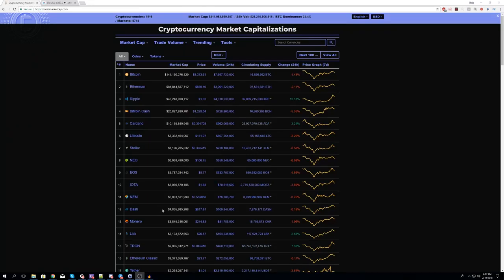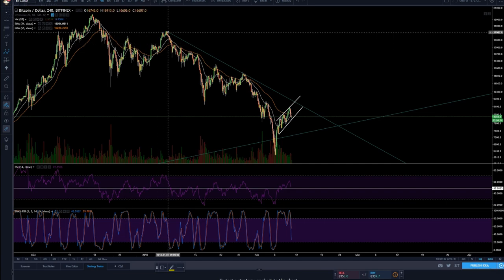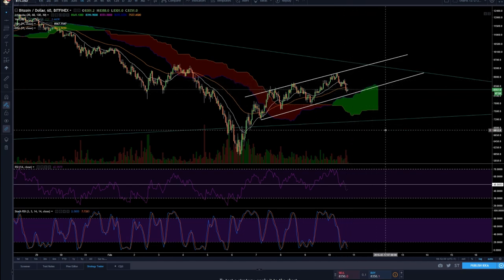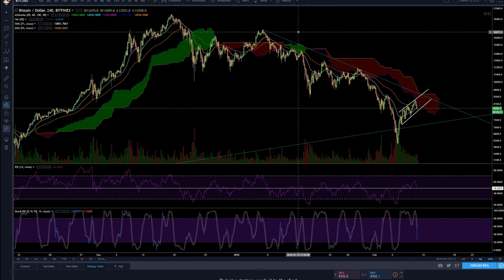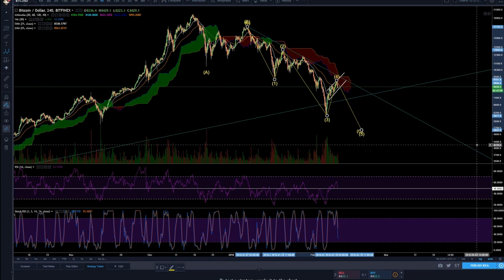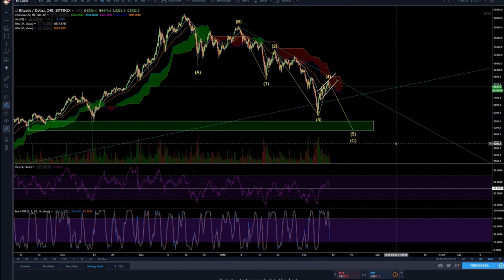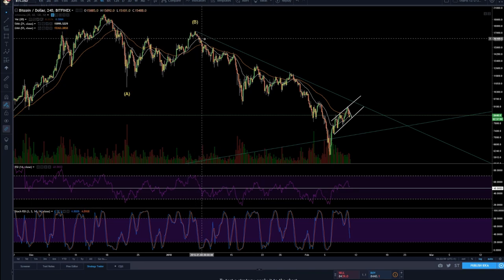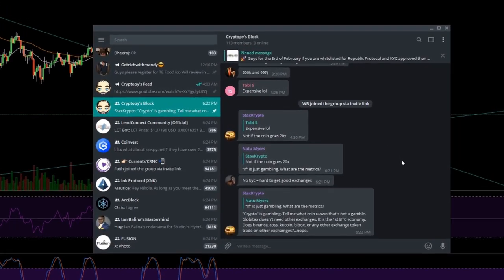Crypto Market Update - My Plan based on the Technicals that I see